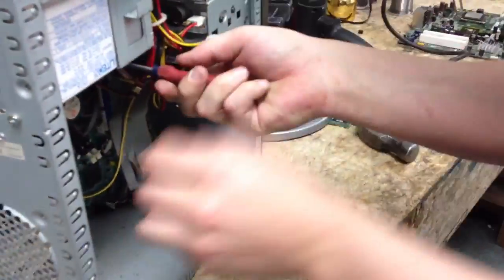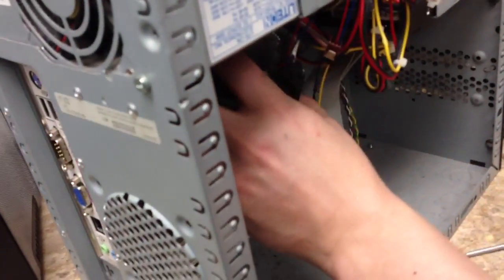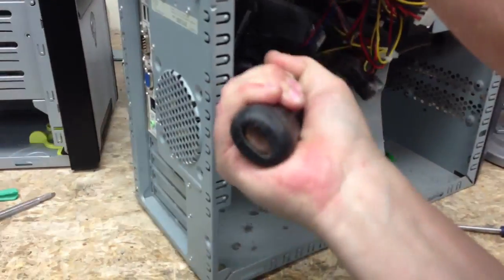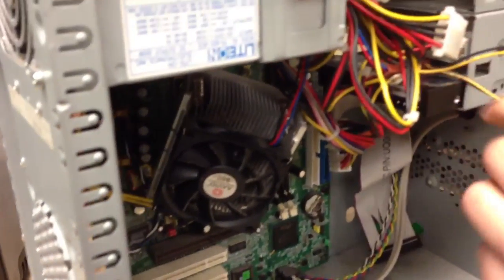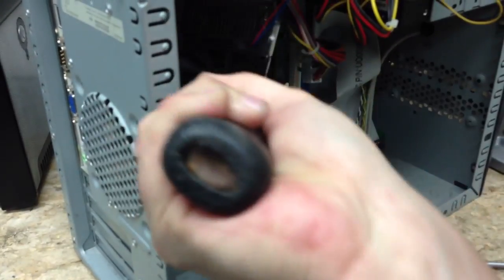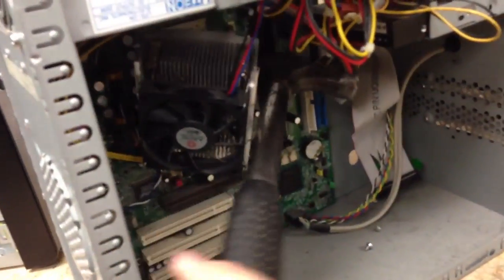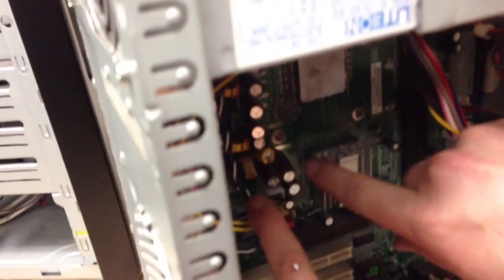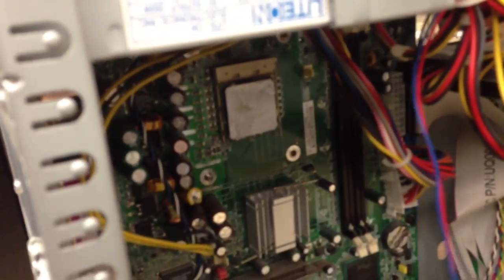Removing a stuck heatsink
Remove a stuck heatsink quickly and easily with the right technique.

Like our videos? Send us a couple bucks!
Bitcoin (BTC) Address: bc1qdje4983nekea6ddvaz096gj2ljq5y97lsx4smv

The tripod we use:

The tripod we use (with bag):

Low cost decent tripod:

Trimmer tool:

STANLEY Graphite Hammer

Hand Saw:

Dewalt drill:

Geforce RTX 2060: